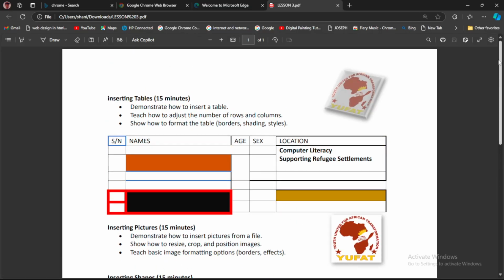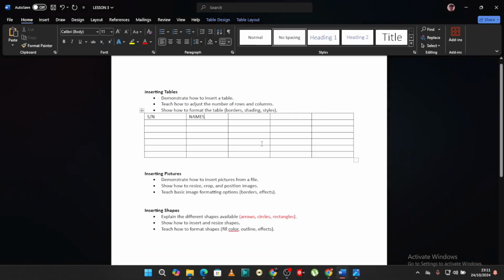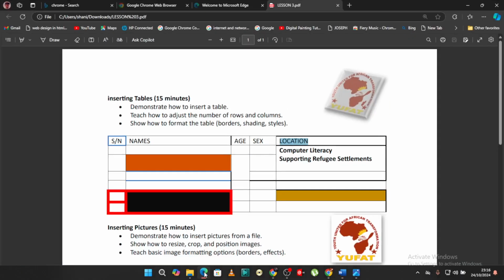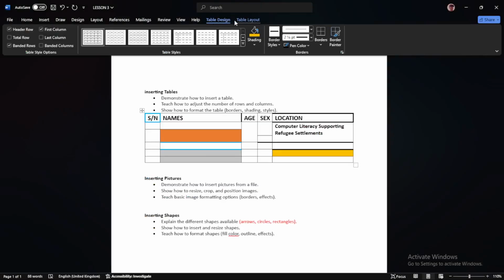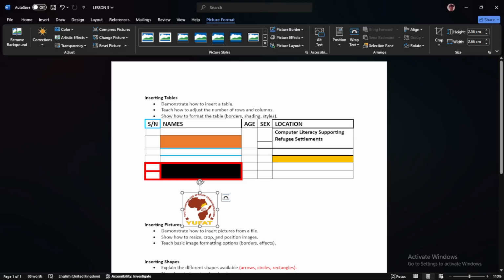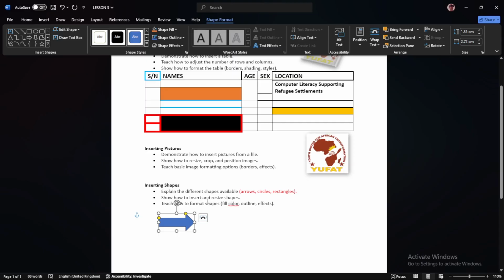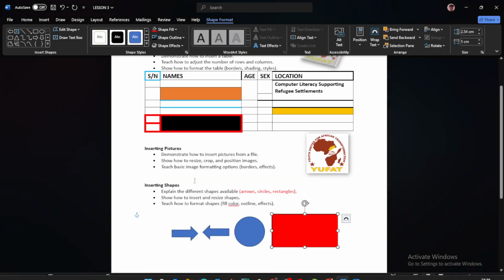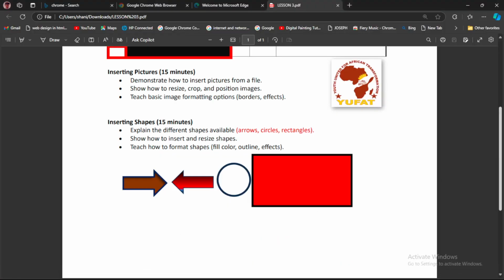MS Word lesson 3